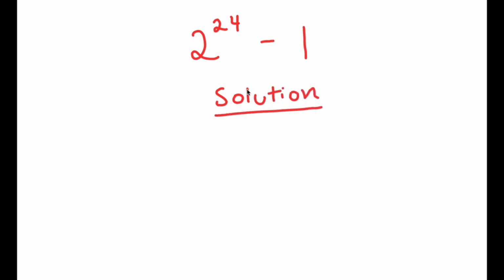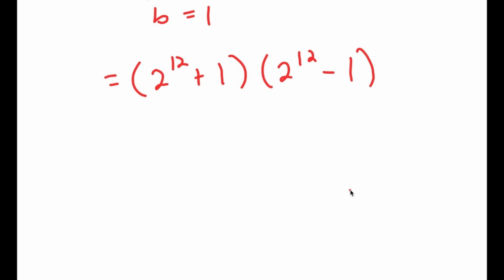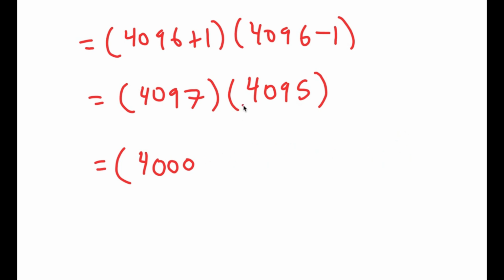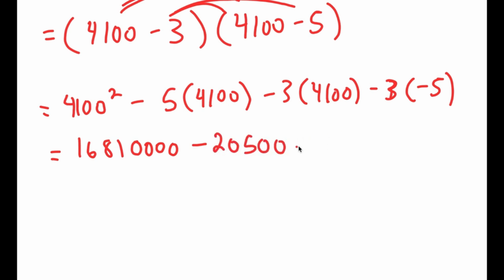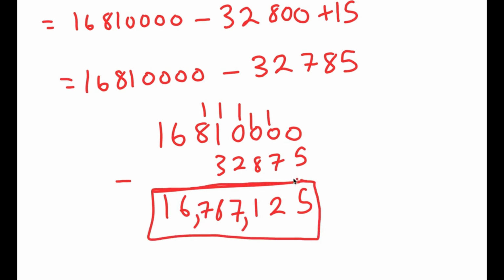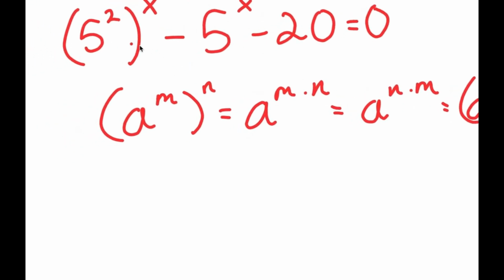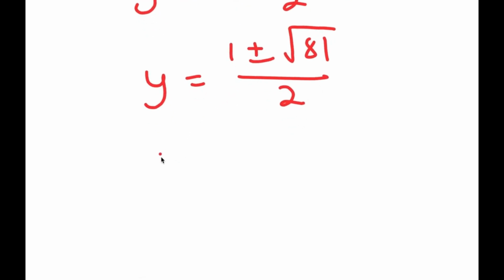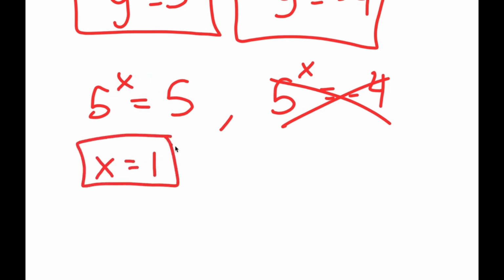Can You Solve The HARDEST SAT Problem Ever?